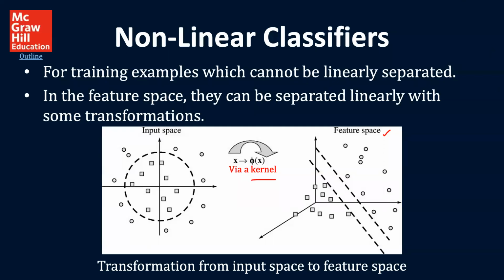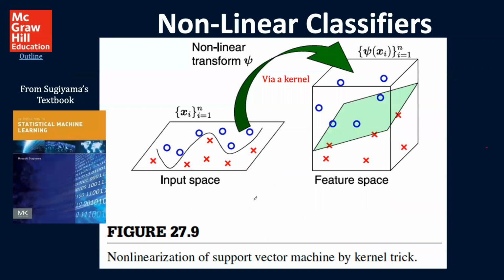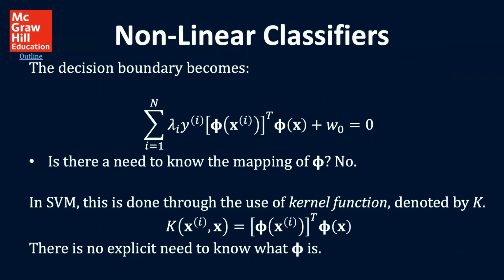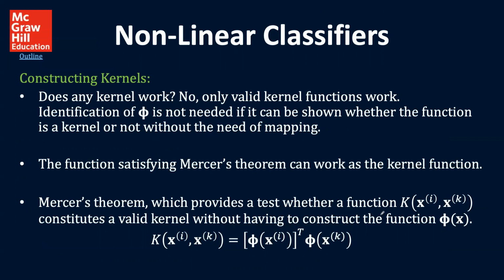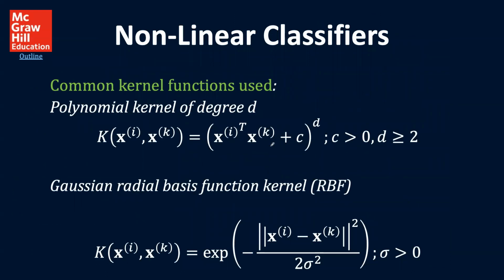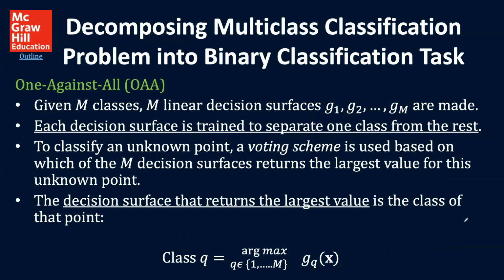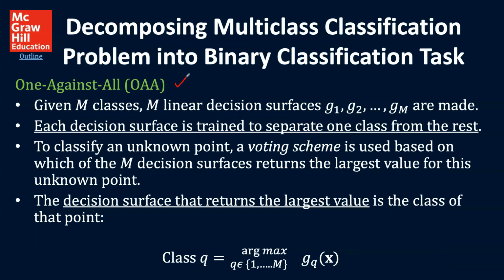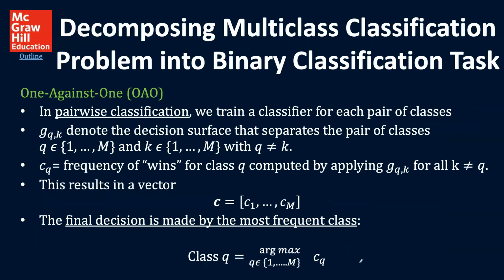ENGI307 Machine Learning 4c